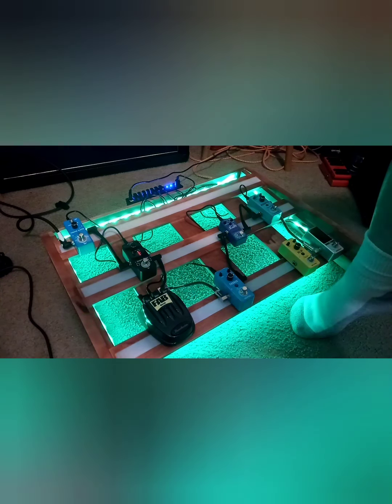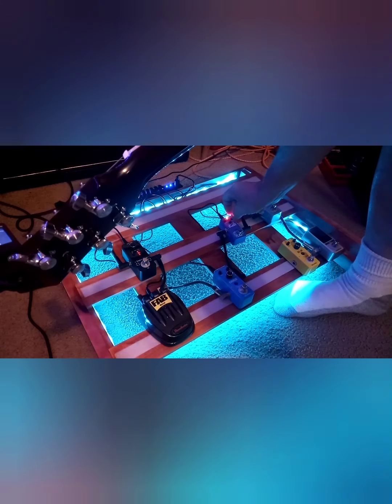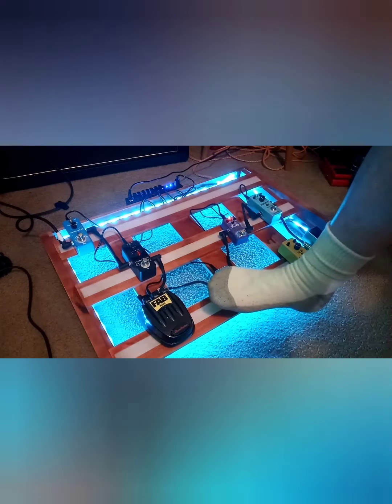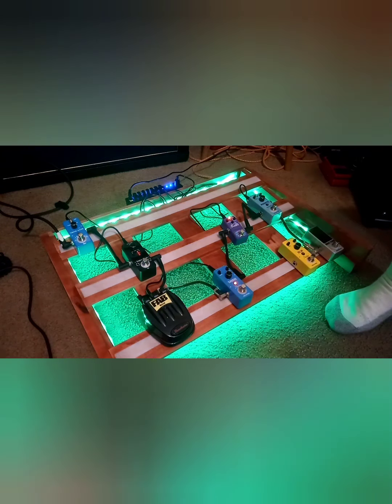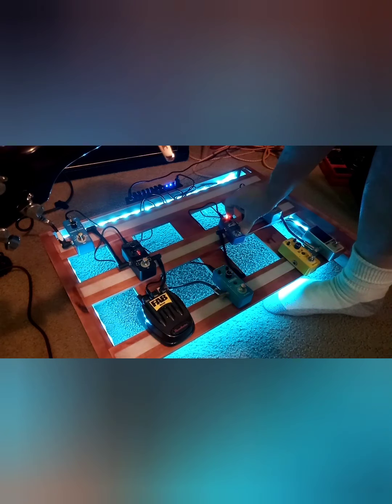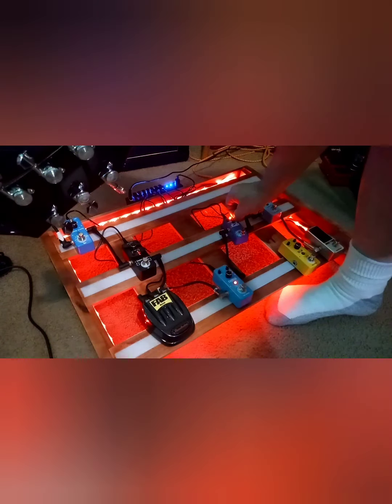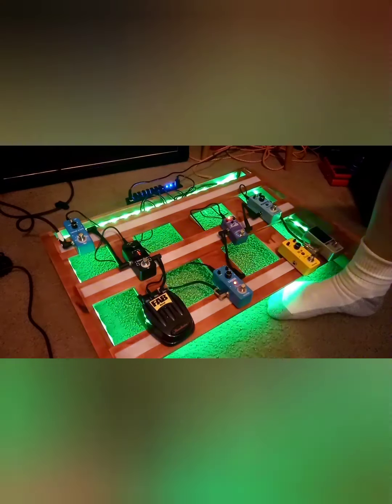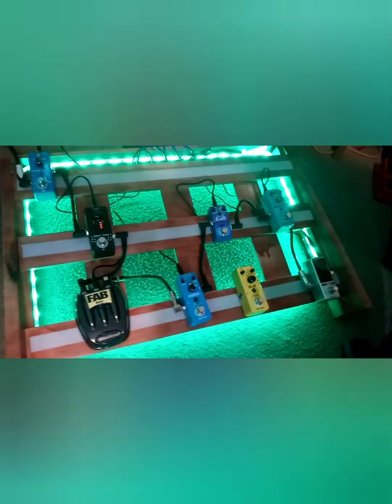VSN Echo Delay pedal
VSN Echo Delay